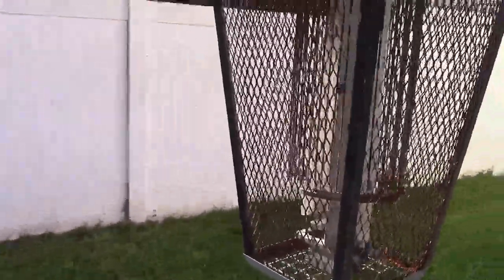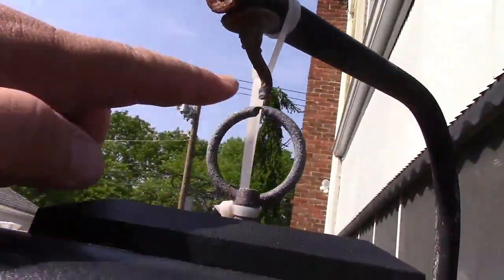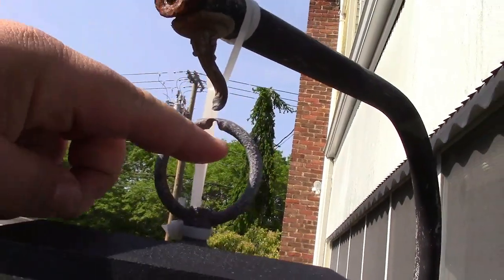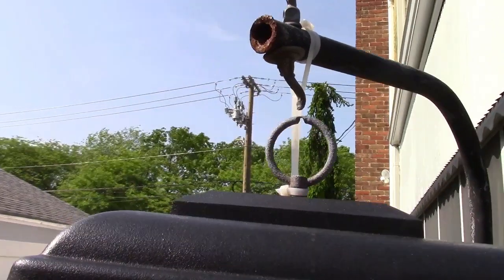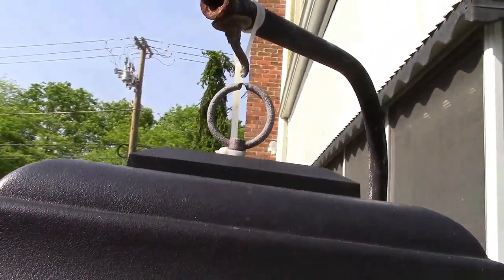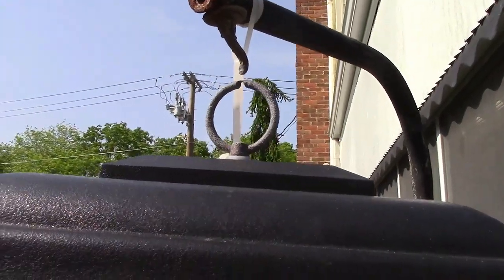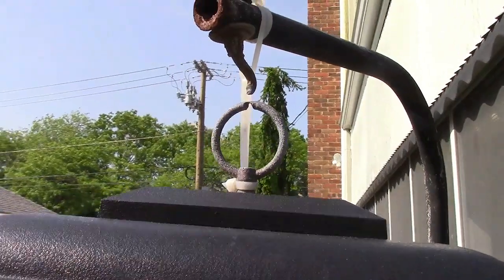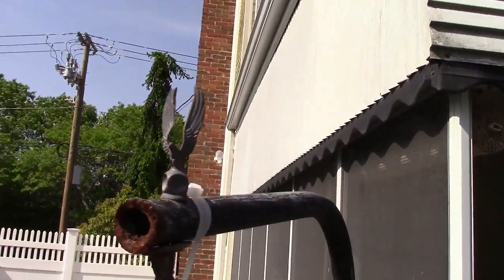Good Thing I Thought Ahead...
After 35-or-so years, the hook and ring on the vintage bug zapper (and pole) had worn down.  I had noticed that some time last year the parts were getting thin.  As a preventative measure, I put some cable ties from the pole to the bug zapper to prevent it from falling should the hook or ring let loose.

Well, it let loose, and the cable ties saved it!